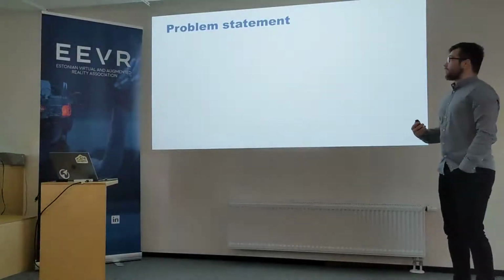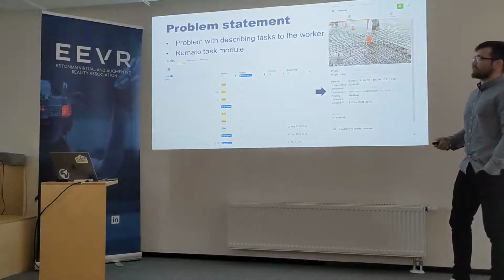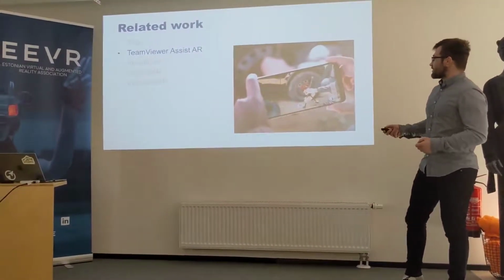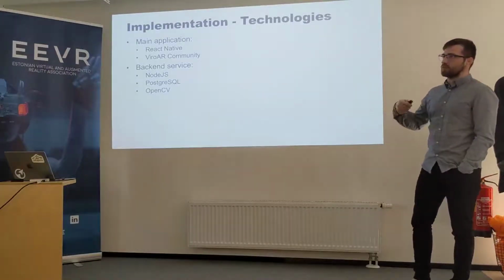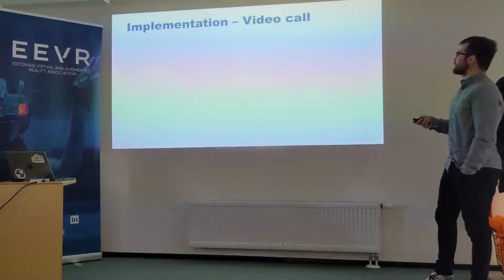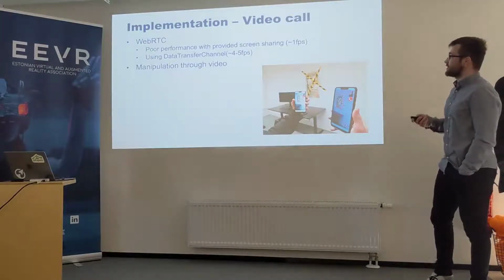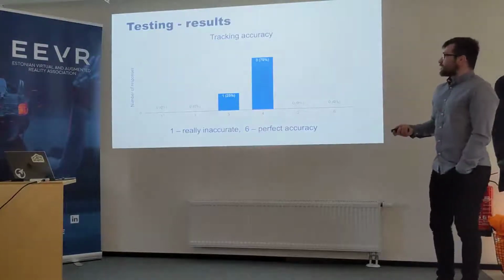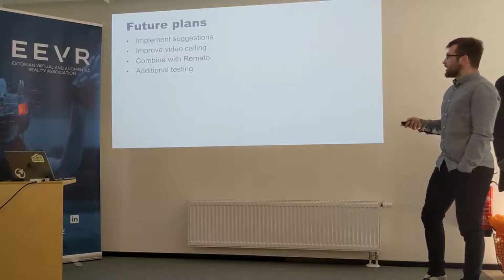Ott Saar - Augmented Reality Enhancements for Remato (EEVR 28)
Ott Saar from Remato doing a presentation about his Master’s Thesis project in which he developed AR enhancements for an existing software.